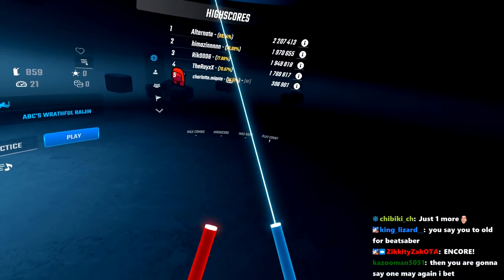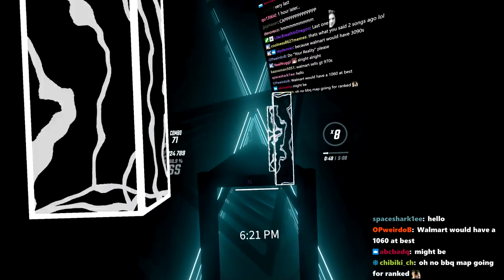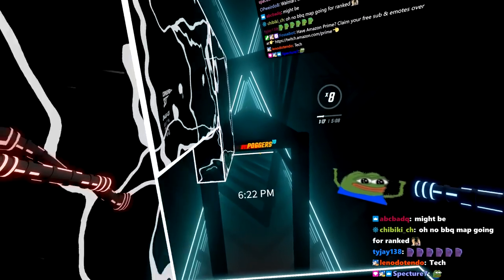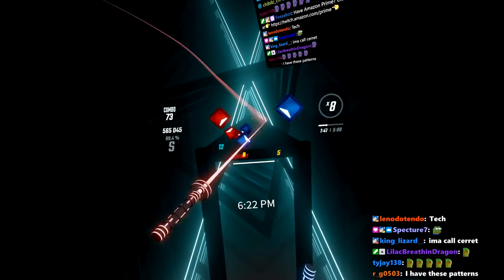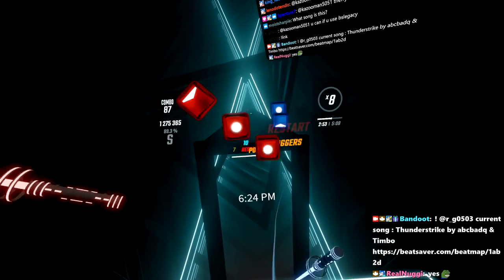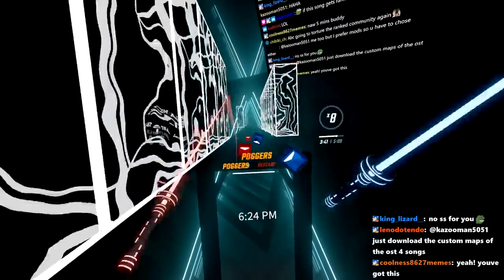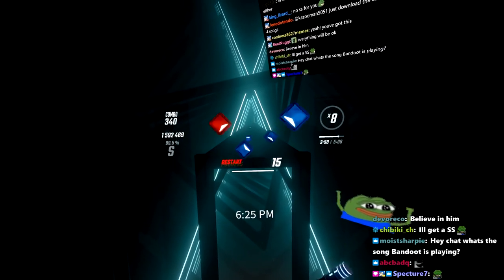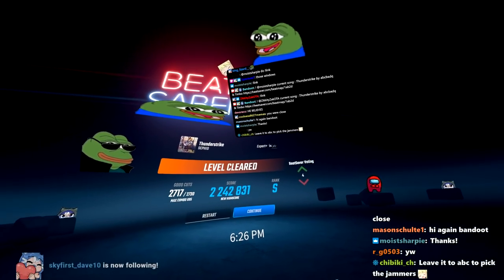This Level Is Challenging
►Saber Position used in this video [INDEX CONTROLLER ONLY]:
-Position-
x - -5cm
y - -6cm
z - 0cm

-Rotation-
x - 33 degrees
y - 0
z - 0
Credits: Silverhaze420